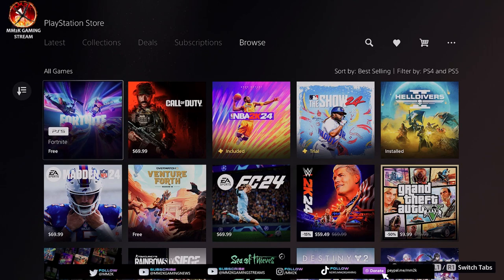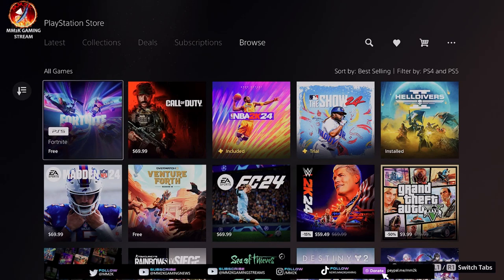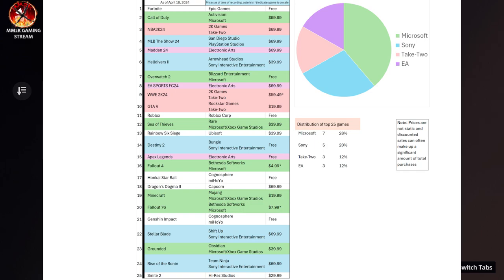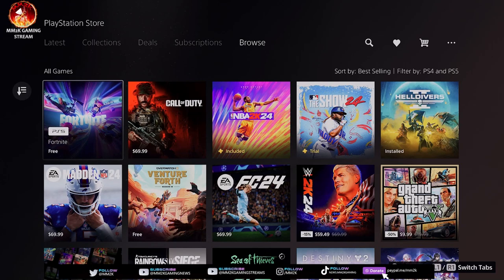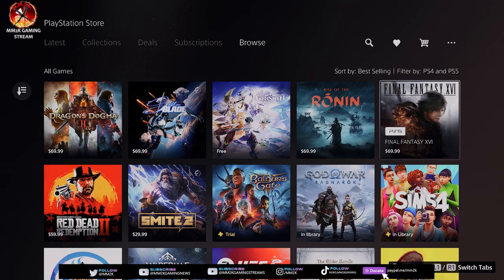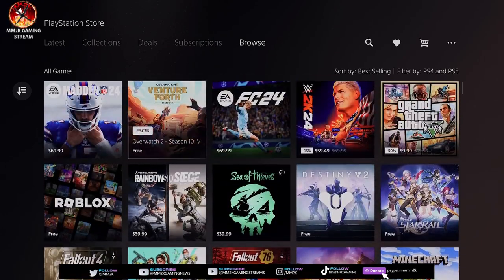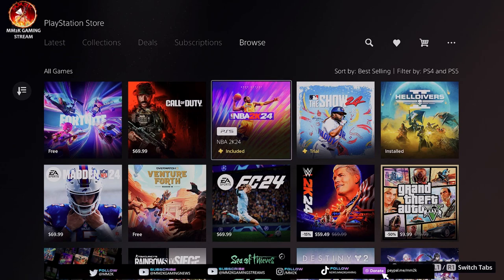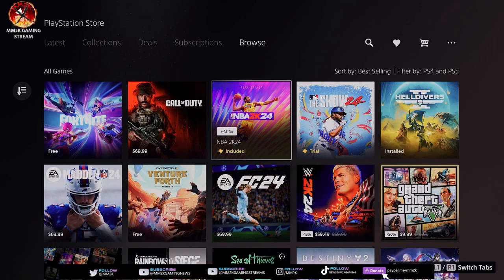Is Playstation NOW Dependent on Xbox Games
_____________DESCRIPTION______________________

CHAPTERS

TBD

Catch all out podcast on audio under: *MM2K Gaming Podcast Network*
and many more of your favorite podcast platforms

🎧 Also consider joining our Supporters Club for exclusive member content on audio

THANK YOU SO MUCH AS ALWAYS - YOUR SUPPORT MEANS MORE THAN YOU KNOW!

▶️ Hard Nock Digital Culture (Hardcore Game| Anime | Martial Arts Streams and podcasts)